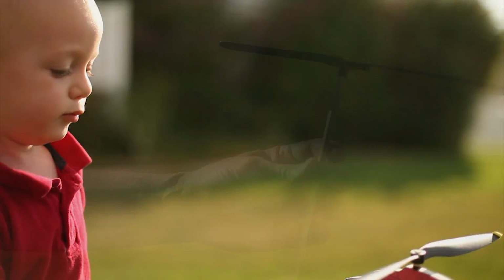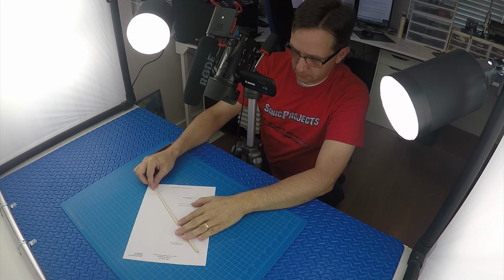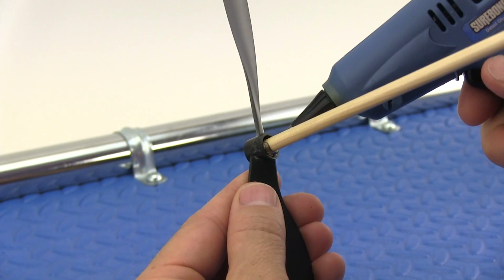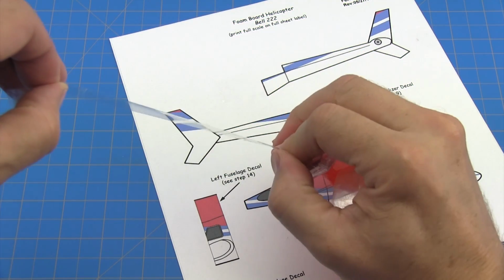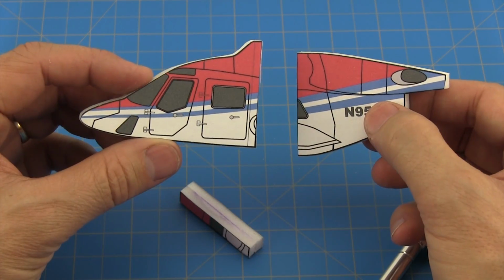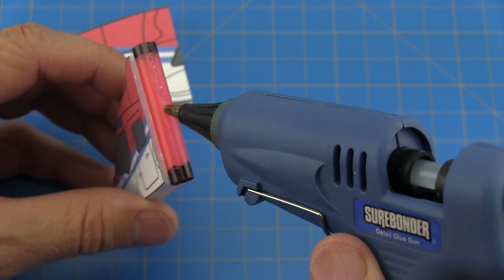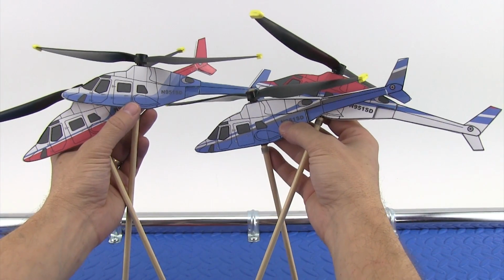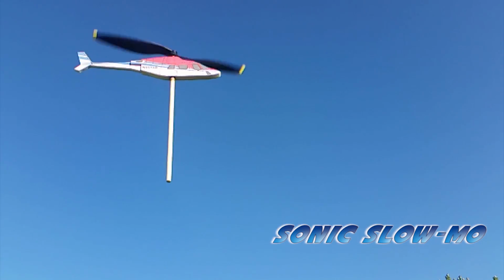Make the Foam Board Helicopter: Bell 222 - Project #74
This week we're happy to announce that Project #74 is ready for download from the SonicDad Members Area!